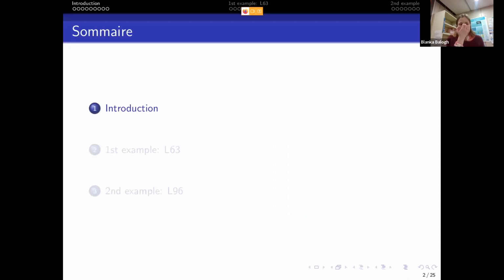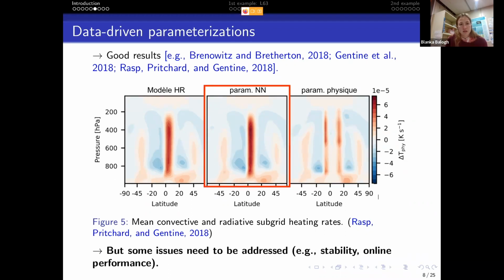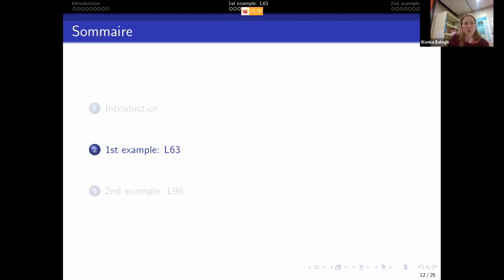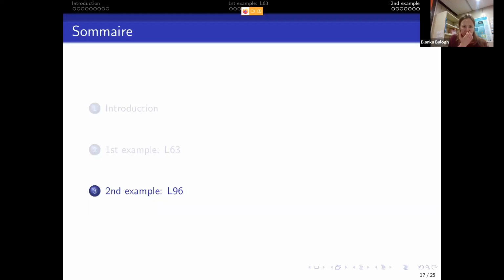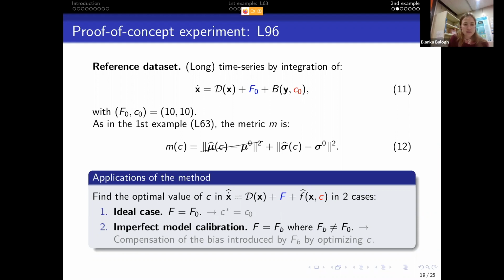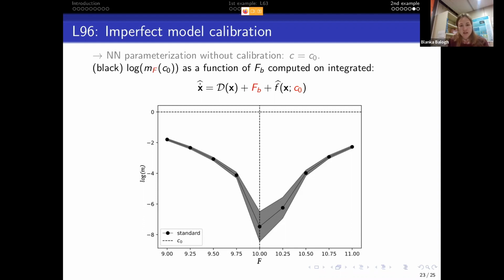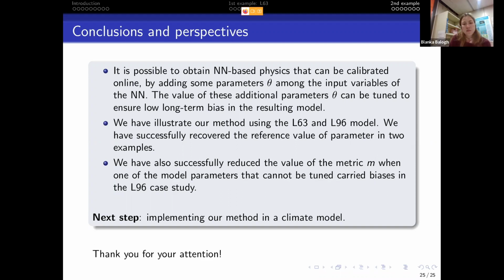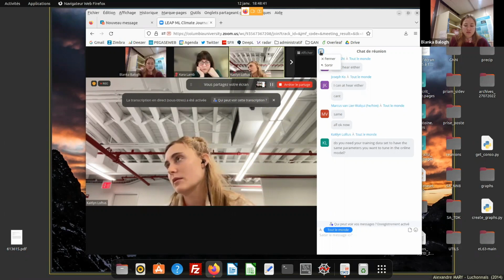How to Calibrate a Climate Model with Neural Network-based Physics with Blanka Balogh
Blanka Balogh, Météo-France

Blanka Balogh is currently a research scientist at Centre National des Recherches Météorologiques, in Toulouse, France. She received her PhD in 2022 from Université de Toulouse, supervised by David Saint-Martin and Aurélien Ribes. Her PhD was dedicated to the study of issues that limit the use of data-driven parameterizations in climate models (e.g., numerical stability, online performance, interpretability), using mainly toy models. Her research focuses on the development of data-driven parameterizations for climate models.